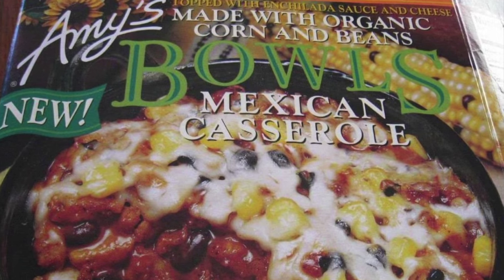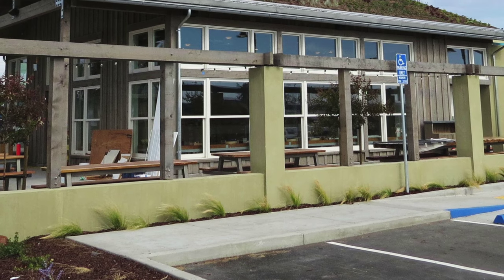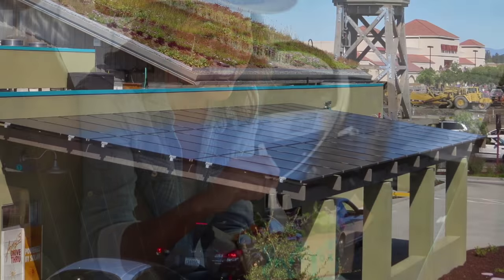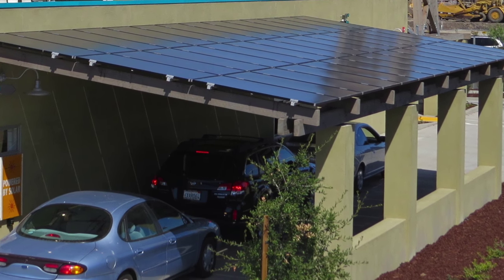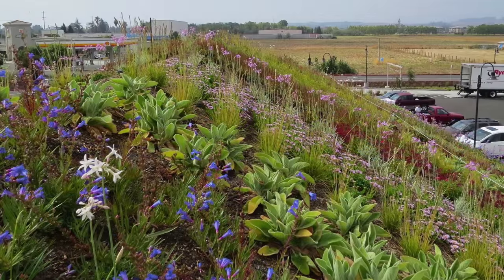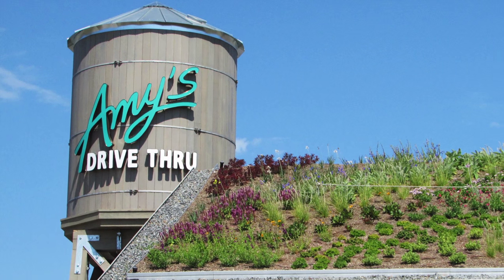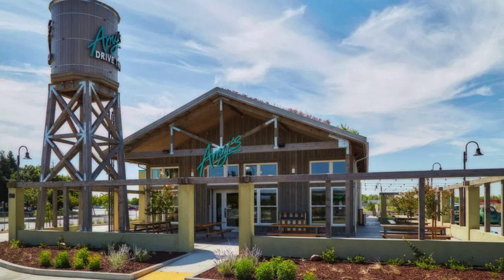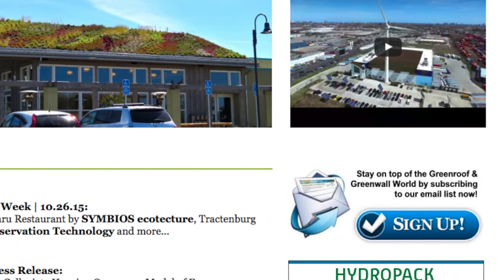AMY'S Drive-Thru Restaurant - Project of the Week 10/26/15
Known for their healthy line of vegetarian frozen dinners and famed for its all-natural convenience food and sustainable commitment, Amy's Kitchen recently opened AMY'S Drive - Thru Restaurant in Rohnert Park, California. The food served is all vegetarian, organic and non - GMO while the eco-friendly building, designed by Tractenburg Architects, literally sprouts a vegetative 'living' roof.  A mosaic of 13 species of plants cover the roof, a water storage tower holds rainwater, and a solar array provides electrons for energy. AMY'S Kitchen's commitment to sustainable development extends beyond the building's footprint. The site houses a 15Kw solar array canopy that the cars drive under on their way to pick-up their meals and walk-in guests with electric cars can use the charging stations in the parking lot while they dine.

SYMBIOS ecotecture designed and installed the integrated, planted-in-place living roof with a built-up assembly using components from Conservation Technology, Envirogrid, and Permaloc to enhance the building's energy performance, effectively managing stormwater as well as offsetting the development's impact by providing habitat for wildlife. The 5:12 slope of the gable roof allows for good views of the garden roof yet required a soil-confinement system that is structurally supported and tension-balanced over the roof's ridge top. The perennial plants are pollinator friendly, drought-tolerant, and possess a seasonal vibrant flower display. Rainwater is harvested on-site and stored in the water tower to be used for irrigation, and during the summer dry season, municipal recycled water is used. In this way, no potable water is utilized. Thinking ahead to replicate more of these unconventional drive-thrus, AMY'S hopes to incorporate the water tank and living roof prototype on future organic, healthy food restaurants.

Greenroofs.com Project of the Week video photo credits: All courtesy of SYMBIOS ecotecture and AMY’S Drive-Thru Restaurant.